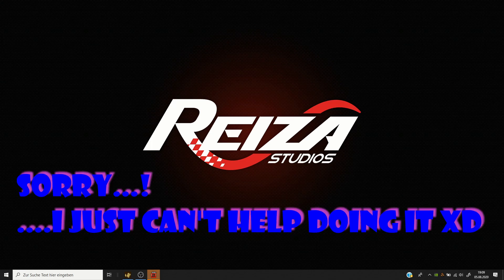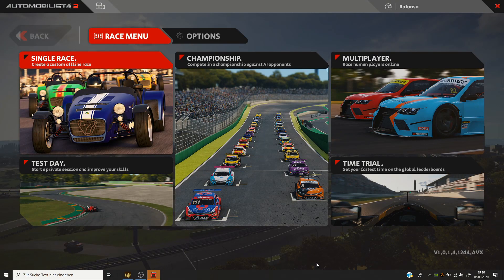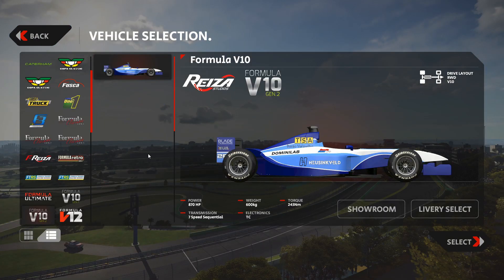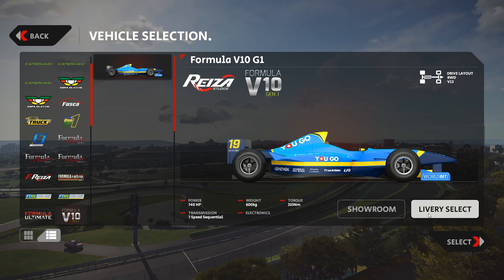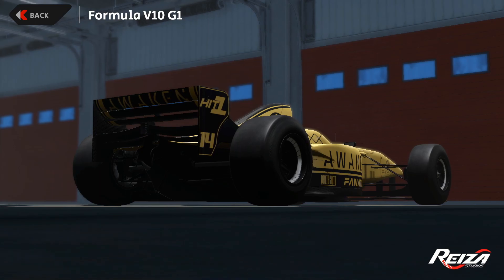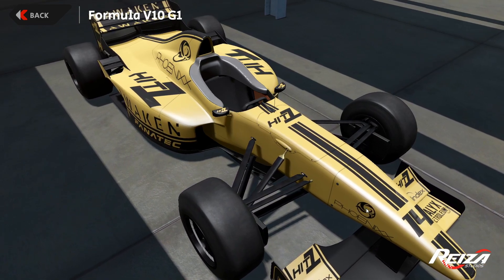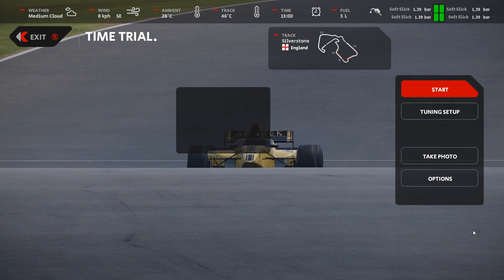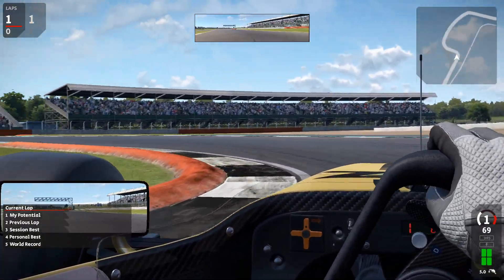Automobilista 2 Beta ver. 1.014 HOTFIX! NEW Car&Track DLC! FV10 Gen 1@Modern Silverstone! How is it?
Let's check out Reiza's brand NEW Track & CAR DLC! How good is it?